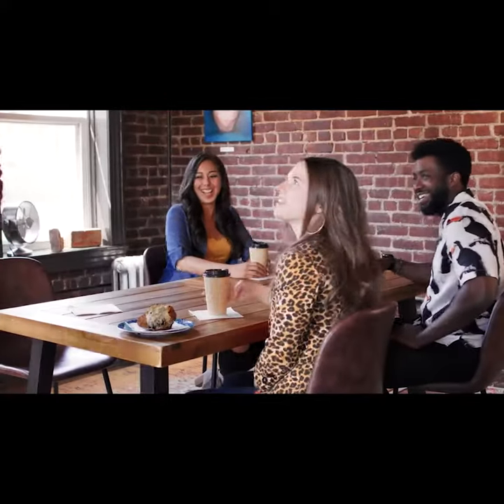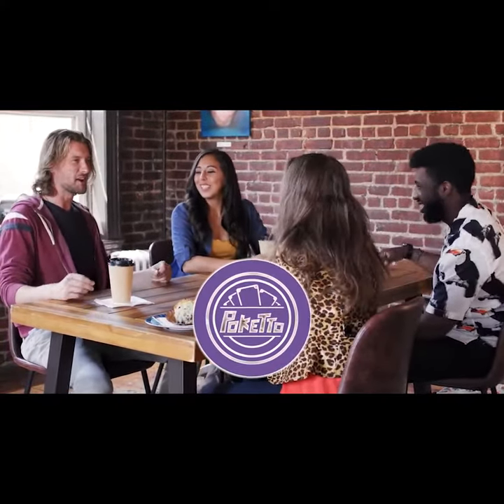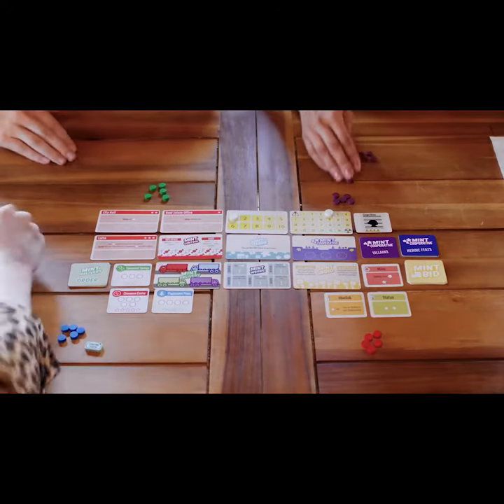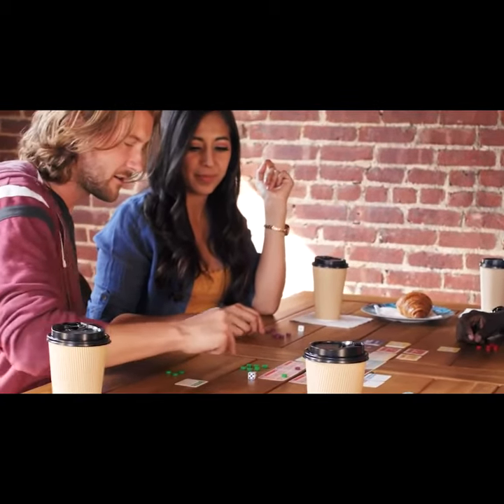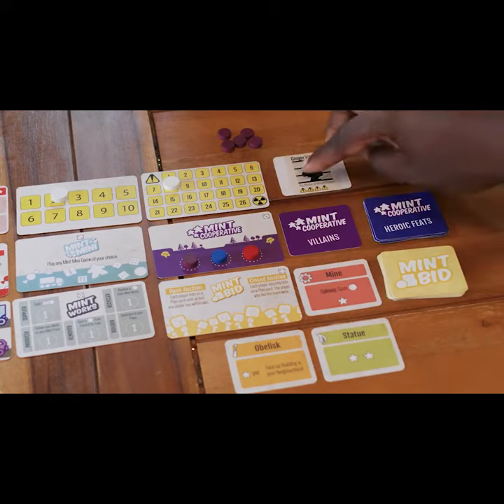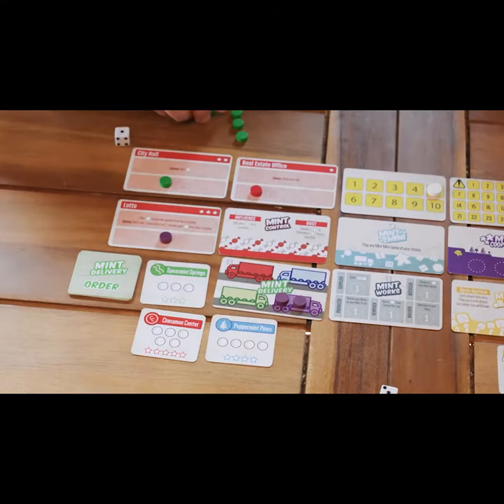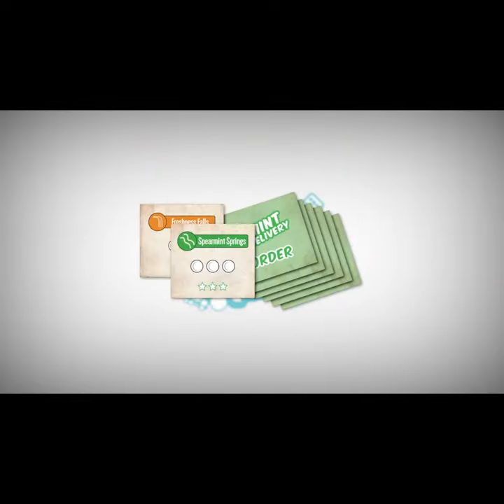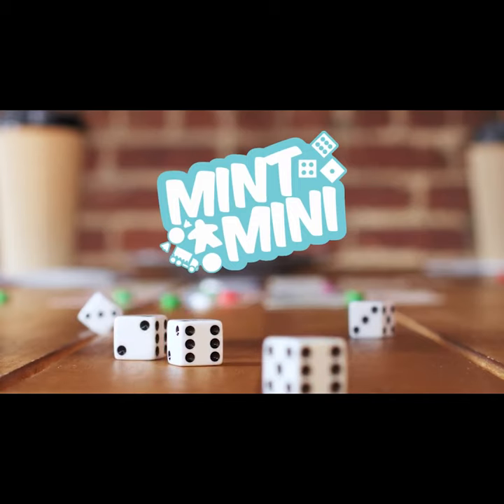Now on Kickstarter: Mint Mini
Mint Mini
Draft dice to play mini versions of past Mint Series games!